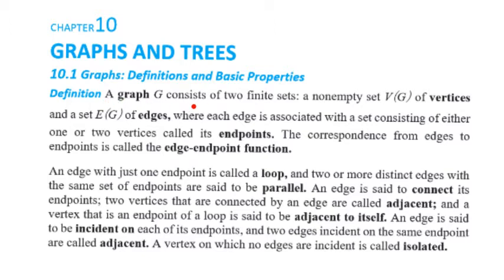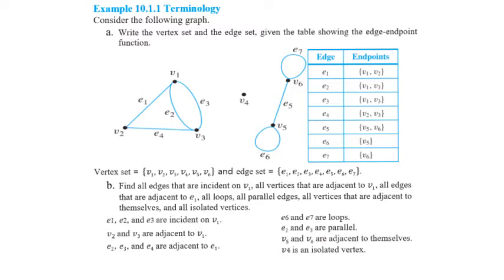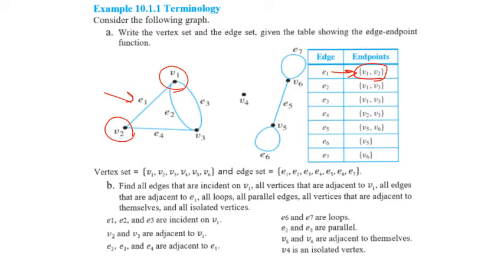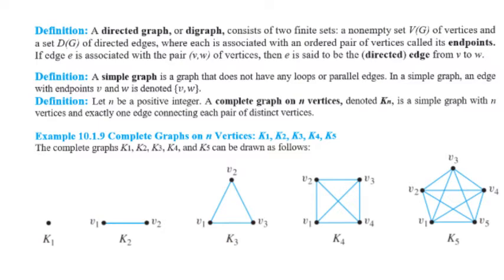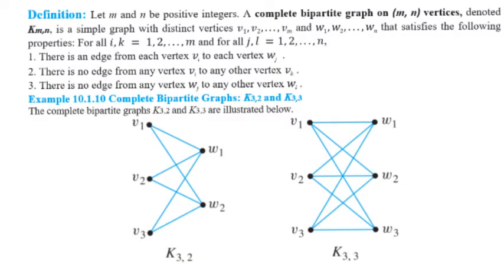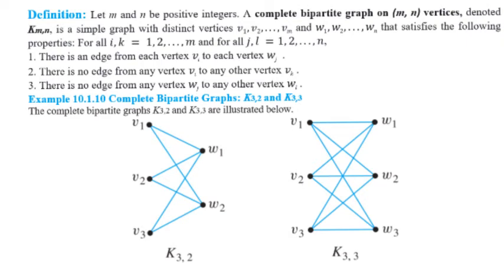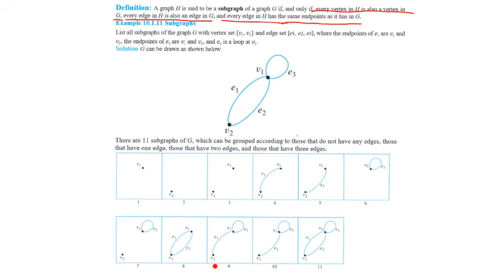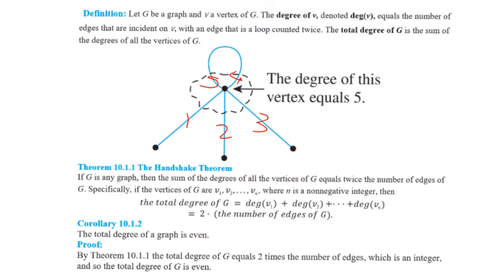chapter 10: Graphs and Trees Part 1